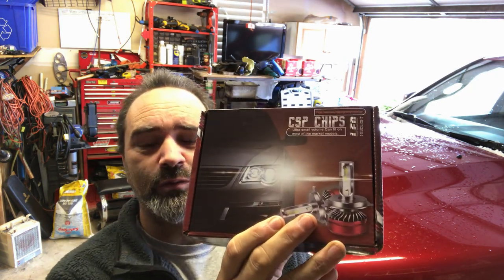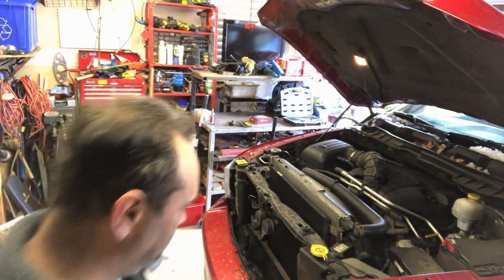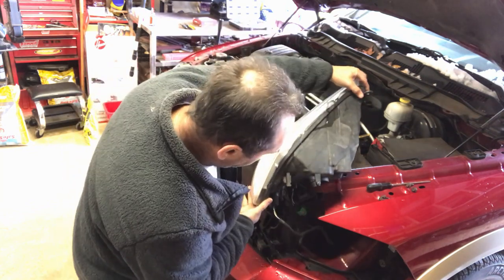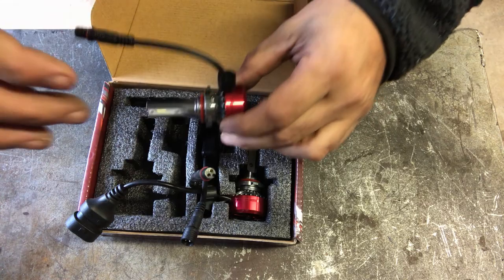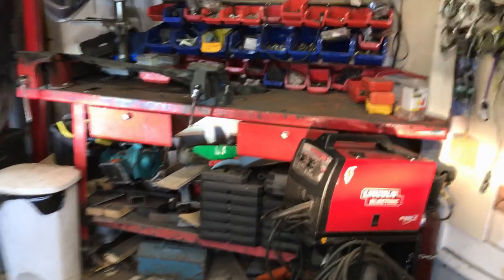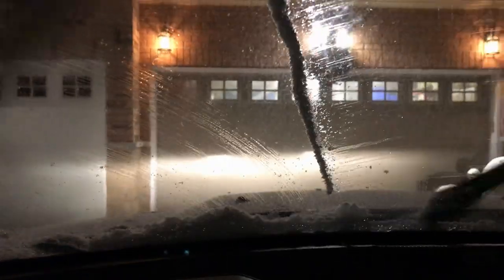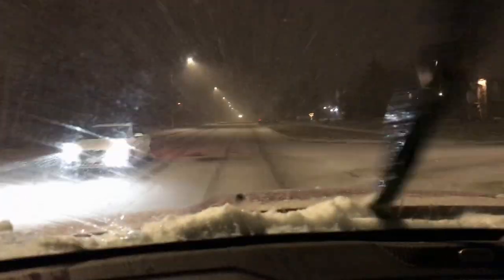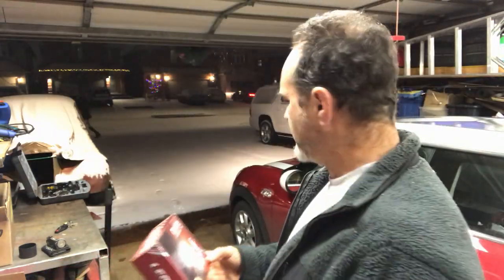Ram 1500 LED Headlights Conversion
My step by step guide on installing LED Headlight bulbs to my 2010 Ram 1500. Mistakes were made (as usual) IMPORTANT- There is a lock lever behind the headlight I didn't mention Details

Amazon Link for bulbs (Canada)